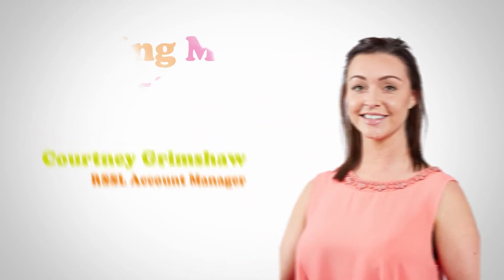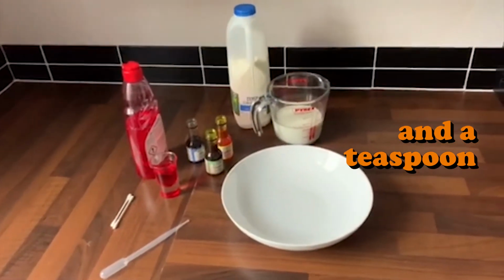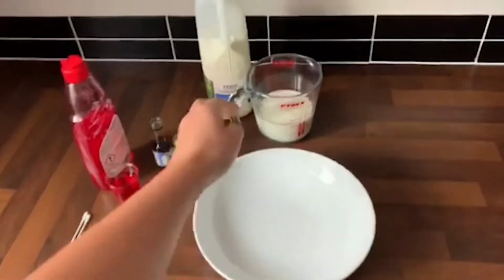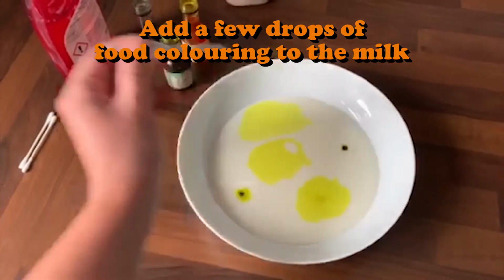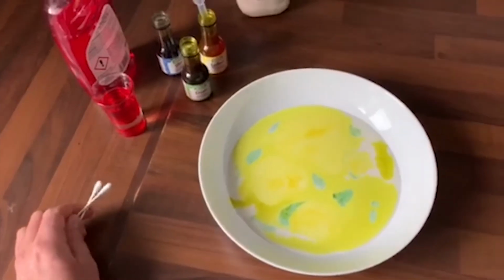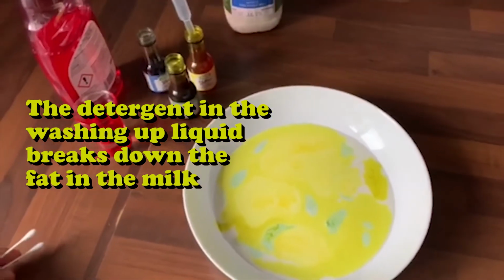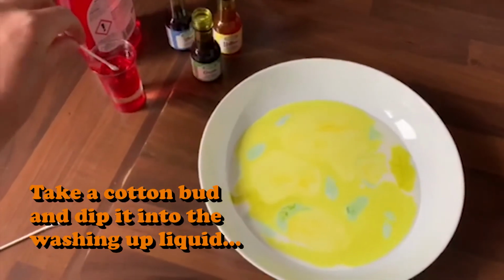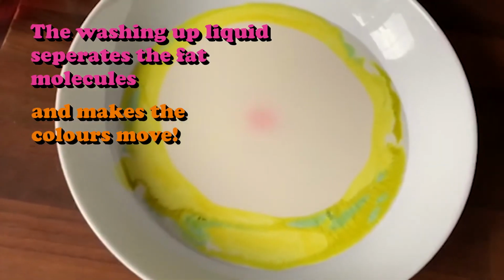How to make milk art!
Our Science Outreach team are back for this weeks experiment: Milk Art! RSSL's Courtney Grimshaw shows us how a few household items can be turned into amazing fluid artworks!

All you will need for this is:

✔️ Food Colouring
✔️ Milk
✔️Washing Up Liquid
✔️ Cotton Buds
✔️Teaspoon

Try out different combinations and create your own unique patterns? What can you come up with?